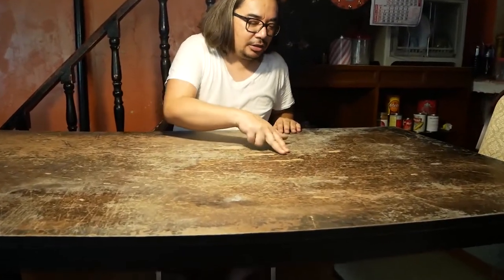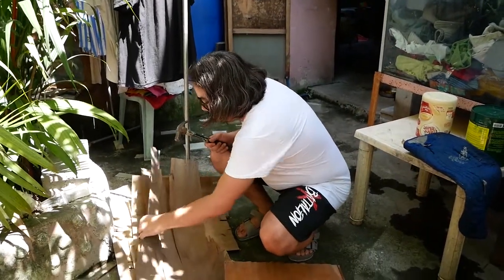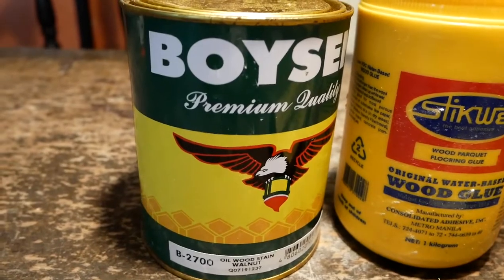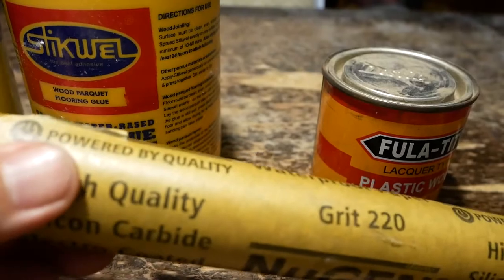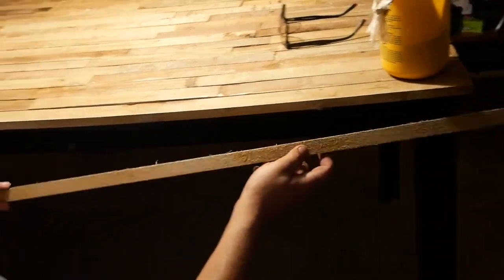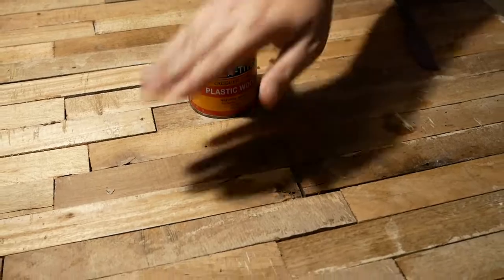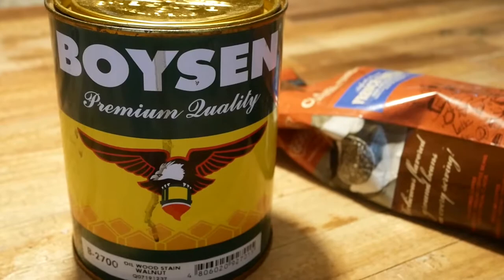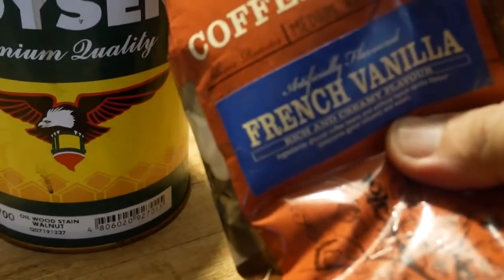DIY Table Restoration with Rustic Design Using Scrap Wood and Coffee Stain │Water Snake 101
Welcome to another DIY session. Let me share with you how I restored our old dinner table. Using scrap wood and coffee stain, I have transformed our table into something else. A table with a rustic design and has the scent of coffee.

Water snake 101
Coffeewood stain

Music Titles:
Seasons Change
Wild One

Camera Panasonic Lumix GX85